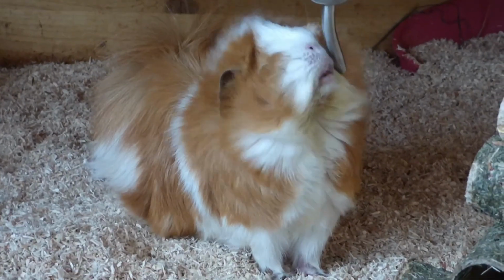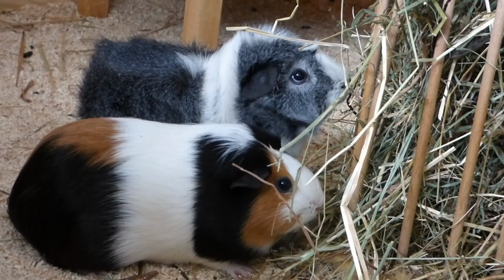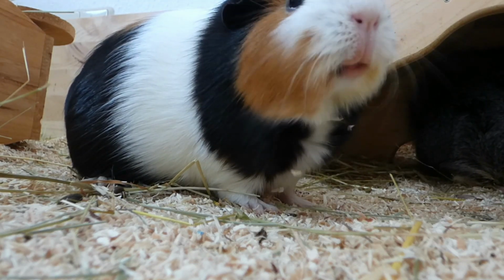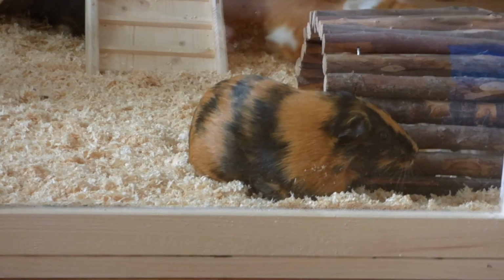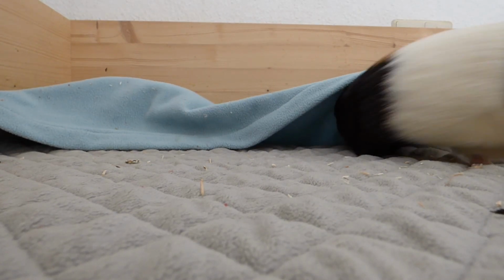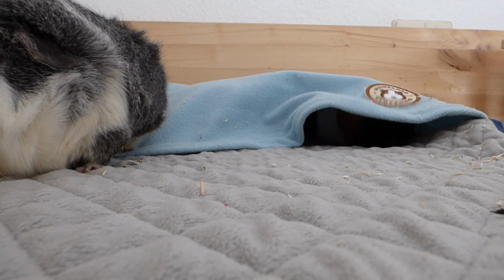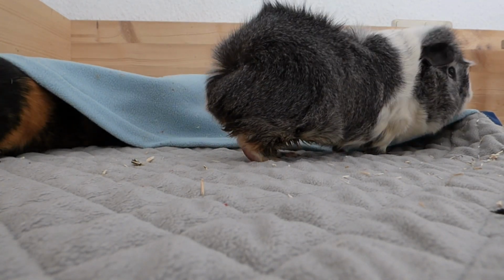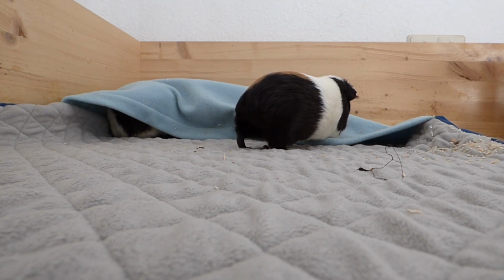Guinea Pig Fleece Liner Bedding vs Traditional Bedding | Whats best for your cage?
This video is about the advantages and disadvantages of fleece liner bedding and traditional bedding in a guinea pig cage.

Music from Nicolai Heidlas - Delighting Memories